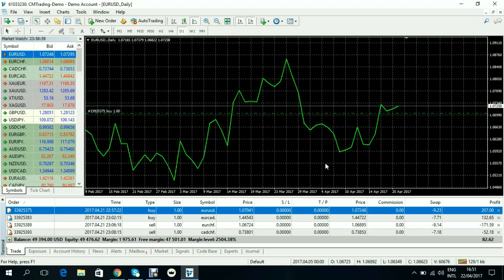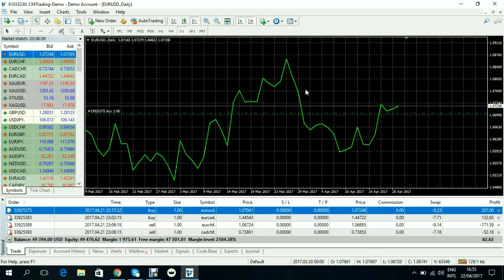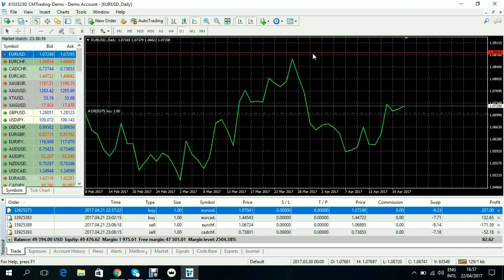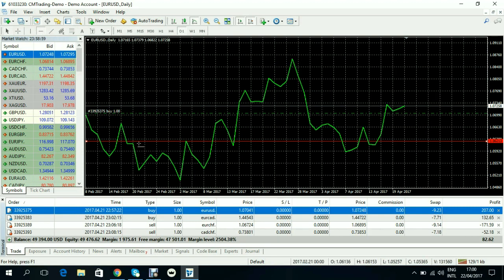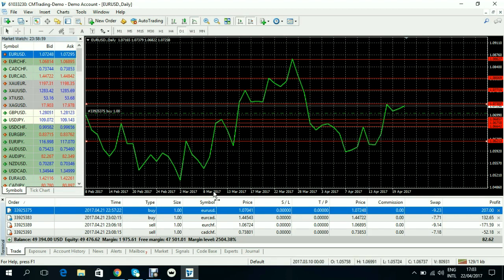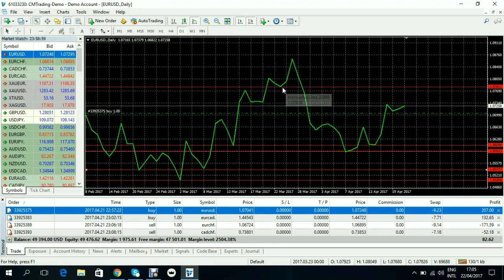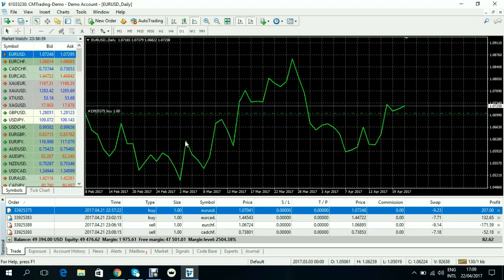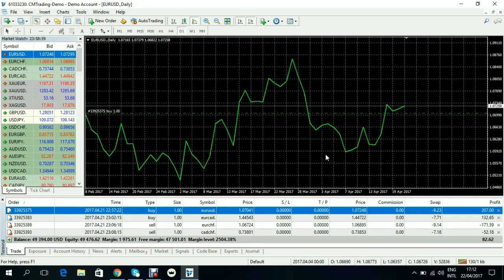8. HOW TO USE SUPPORT & RESISTANCE LEVELS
support and Resistances form the basic reversal levels in price action.
Get this right to be on top of analyzing market and trading proficiently.